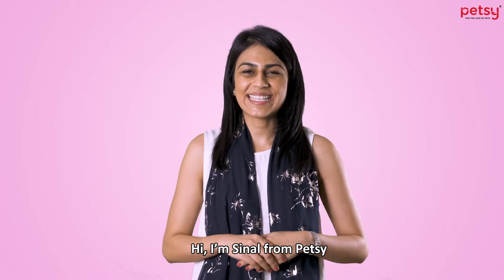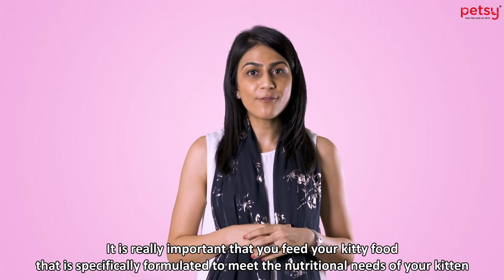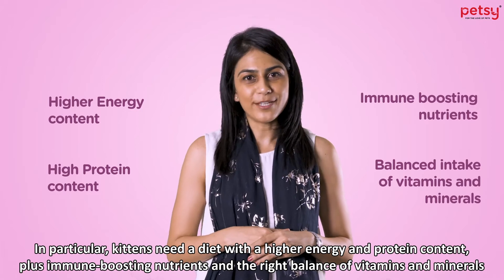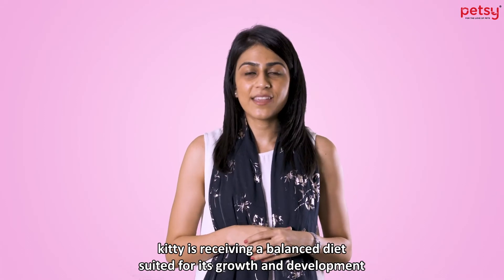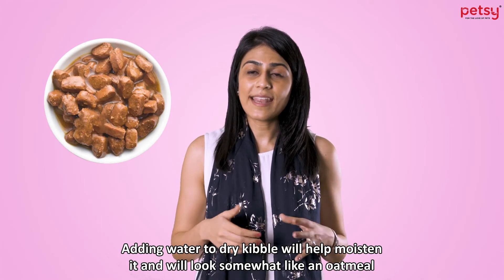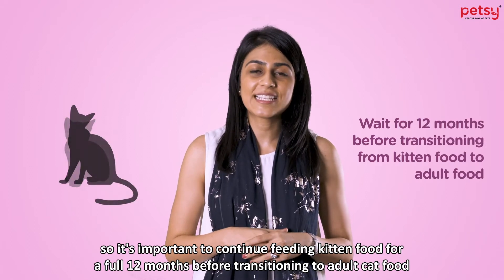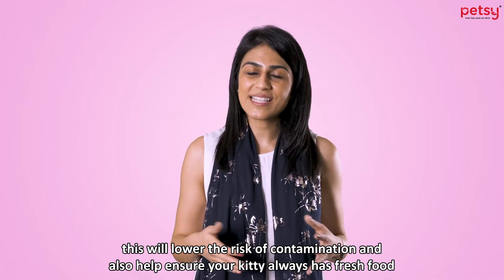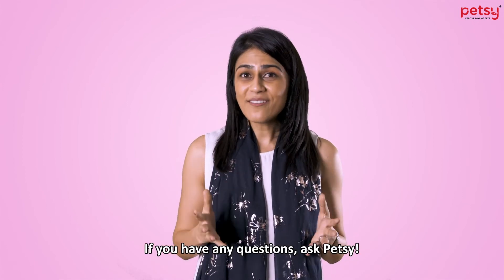Kitten food | Learn with Petsy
With the number of options available for kitten food, it can be difficult to choose one as a new pet parent.

Watch this video to learn about the basics of kitten food and consult your vet to choose nothing but the best!